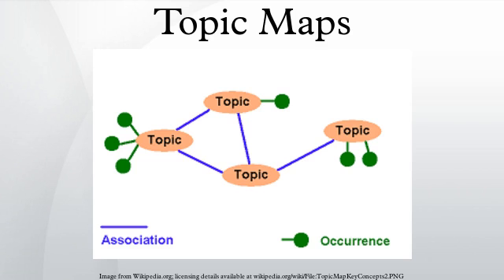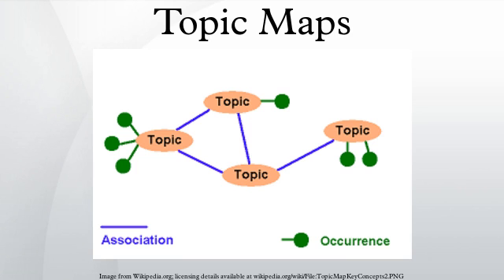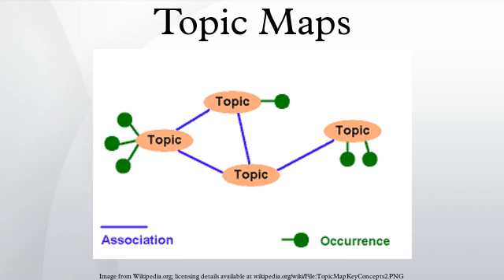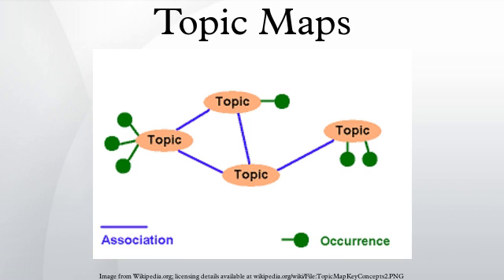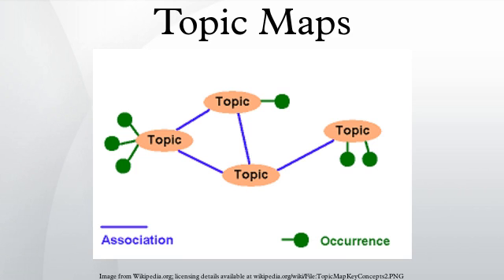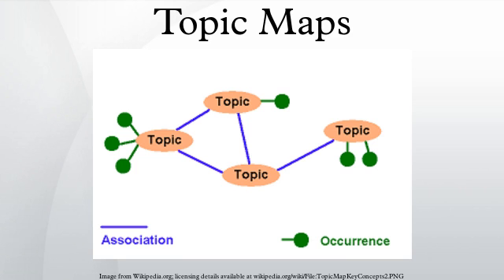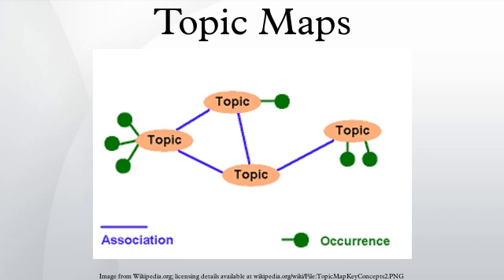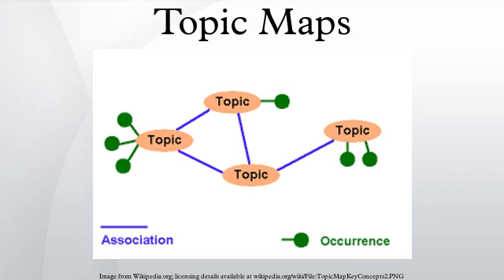Topic Maps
Topic Maps is a standard for the representation and interchange of knowledge, with an emphasis on the findability of information. Topic maps were originally developed in the late 1990s as a way to represent back-of-the-book index structures so that multiple indexes from different sources could be merged. However, the developers quickly realized that with a little additional generalization, they could create a meta-model with potentially far wider application. The ISO standard is formally known as ISO/IEC 13250:2003.